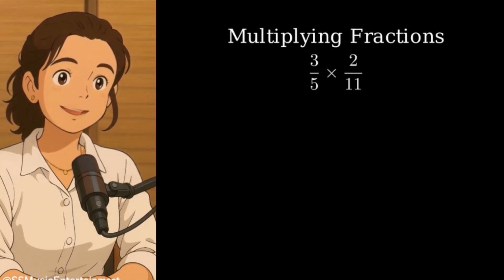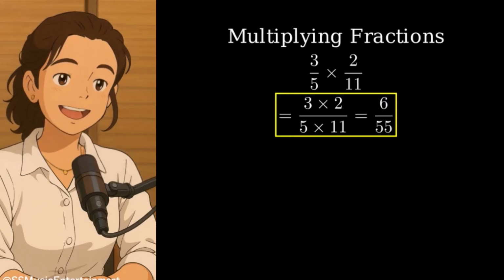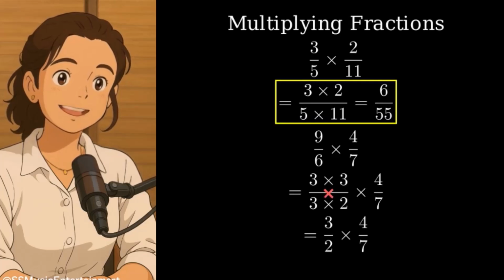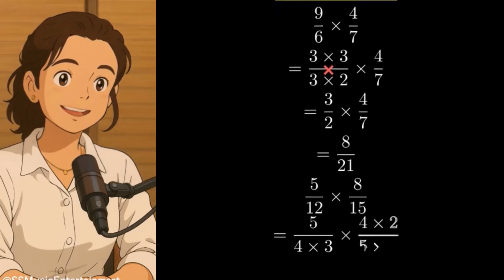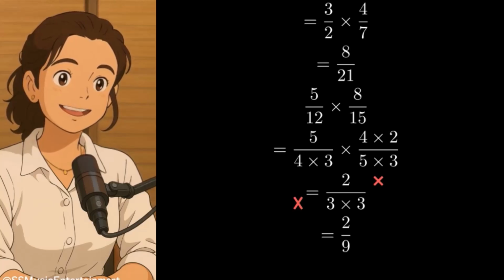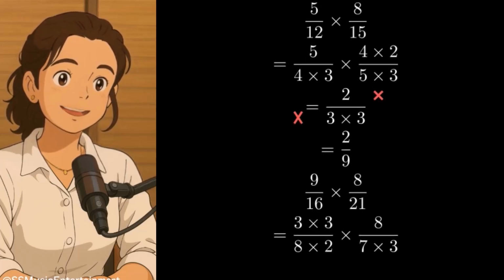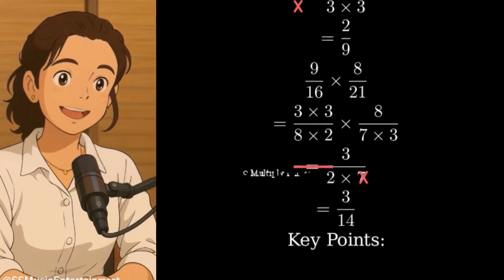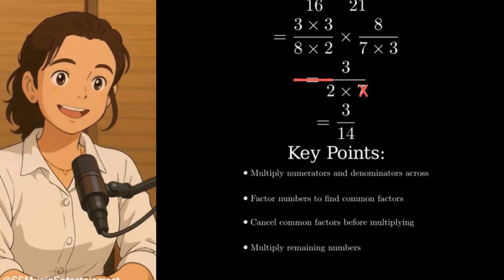Multiplying Fractions 4/9 x 6/7 = ??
This math video tutorial provides example problems of multiplying fractions.

let's talk about how to multiply
fractions To multiply fractions you just
need to multiply across Let's look at
our first example We have 3 fths * 2
11ths 3 * 2 is 6 and 5 * 11 is 55 Now we
can't simplify 6 over 55 There's no
common number between 6 and 55 So that's
going to be our answer For the second
example we have 96 * 47 Before we
multiply let's break down 9 as 3 * 3 and
6 as 3 * 2 Notice that we can cancel a 3
After cancelelling you multiply across 4
* 2 is 8 and 3 * 7 is 21 So the answer
is 8 / 21 Let's try another example We
have 5 12ths * 8 15 Let's write 12 as 4
* 3 and 8 as 4 * 2 15 as 5 * 3 We can
cancel a four and a five What we have
left over on top is 2 On the bottom we
have 3 * 3 which is 9 So the answer is 2
over 9 For our final example we have 96
* 8 21sts Let's break down 9 into 3 * 3
and 16 as 8 * 2 21 is 7 * 3 We can
cancel the 8 and cross out a three What
we have left over is three on top On the
bottom we have 2 * 7 which is 14 And
that's going to be our answer 3 over 14
That's how you can multiply two
fractions together using cancellation
Cancellation makes the problem much
easier and prevents you from dealing
with large numbers I definitely
recommend using the cancellation method
when multiplying fractions